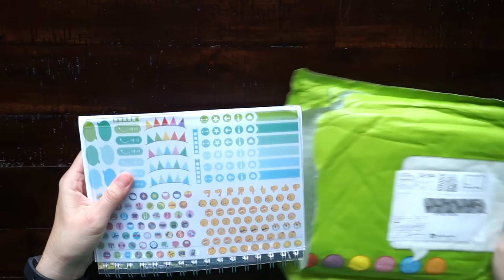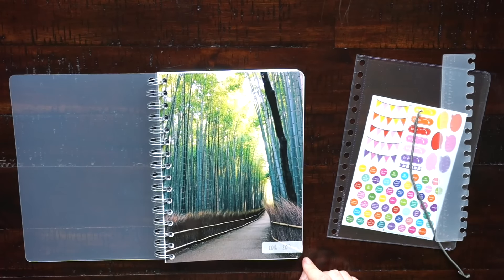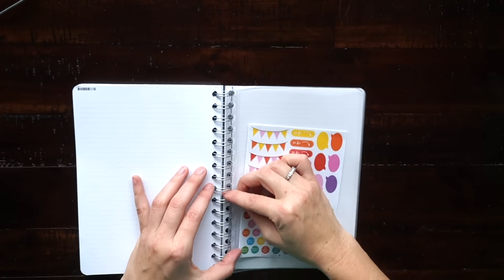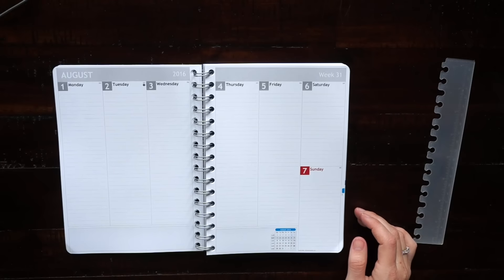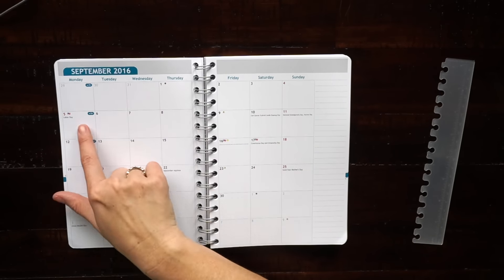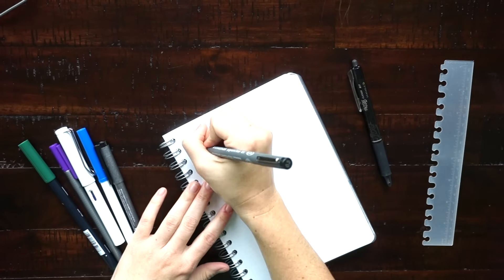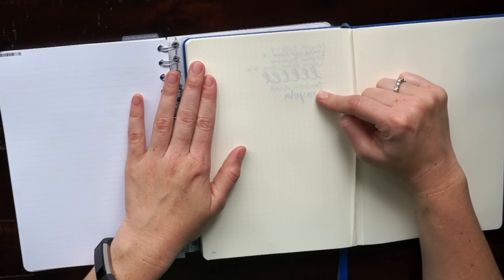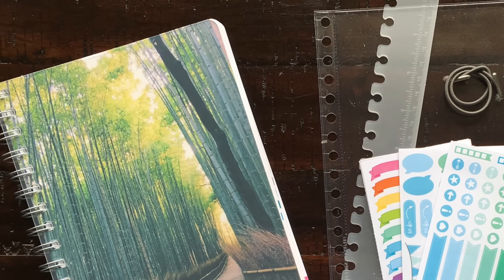Personal Planner Review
This video is a full review of the Personal Planner! The Personal Planner you see here is in the A5 size, with a vertical weekly layout and a traditional monthly calendar layout. When you order a Personal Planner, you can customize nearly every part of the planner - the cover, the inside pages, and the size! I had a lot of fun designing my Personal Planner with all the customizations. The quality of this pages are excellent and the paper is amazing!!

Make sure to check out Personal Planner if you liked this review and would like to customize your own planner.

Thank you to Personal Planner for sending me this planner!

Leuchtturm Notebook
Midori Traveler's Notebook Brown
Tombow Dual Brush Pens
Staedtler Fineliners
Copic Multiliners
Lamy Safari Fountain Pen
Frixion Ball .5
Staedtler Pigment Liner

Camera used
Tripod used
Wearing Fitbit Alta